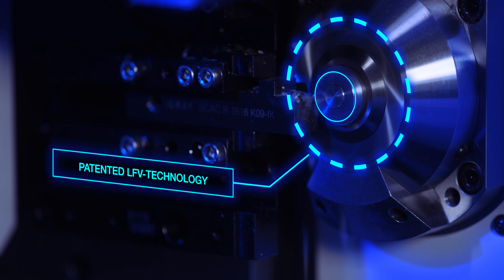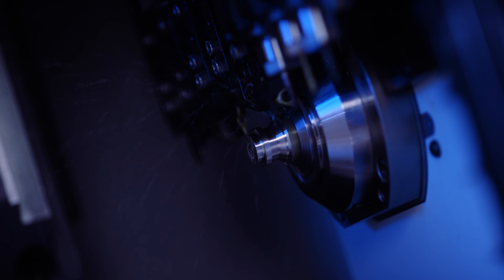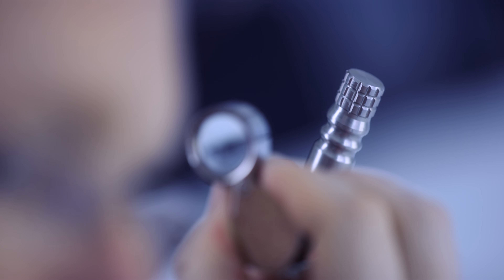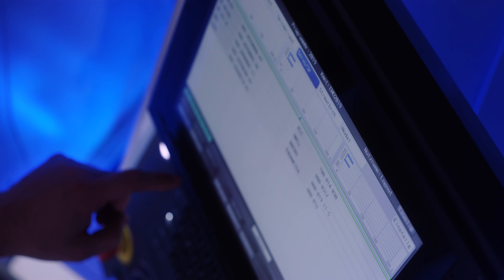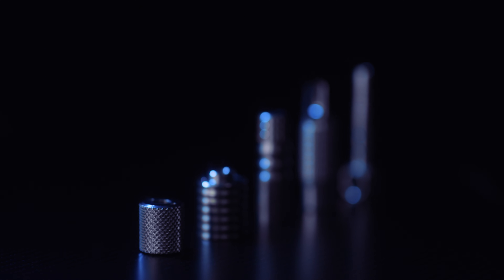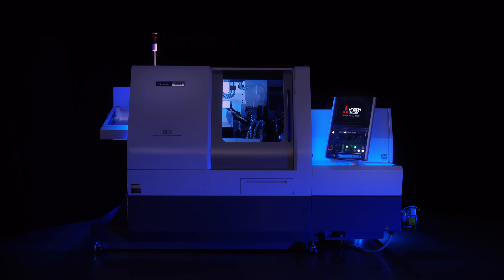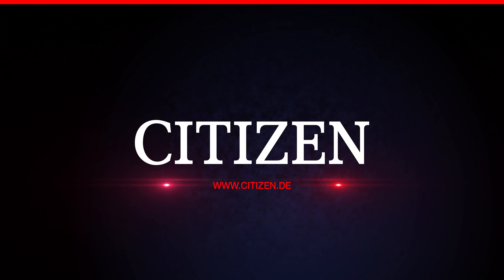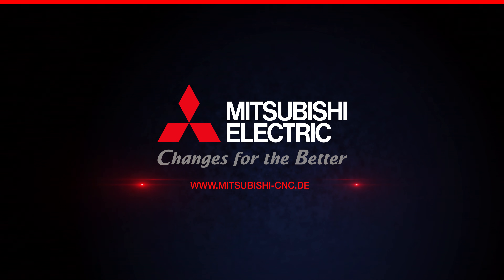Citizen Machinery - Mitsubishi Electric - Strong Partnership For You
Citizen Machinery and Mitsubishi Electric jointly developed Low Frequency Vibration Cutting Technology. Keep your lathe operations running smoothly with longer unsupervised running times, longer tool life and programmable chip control.